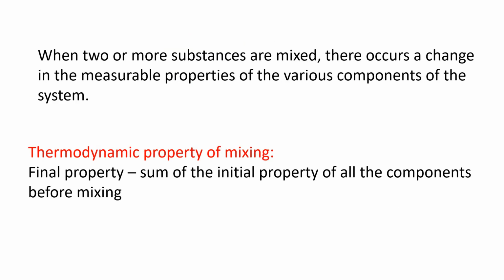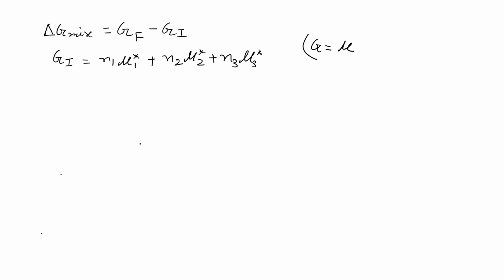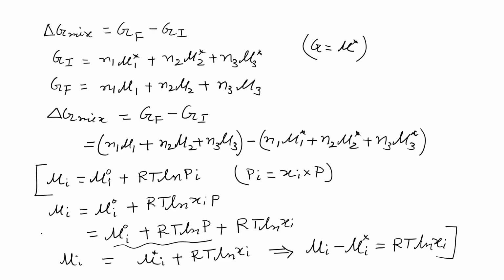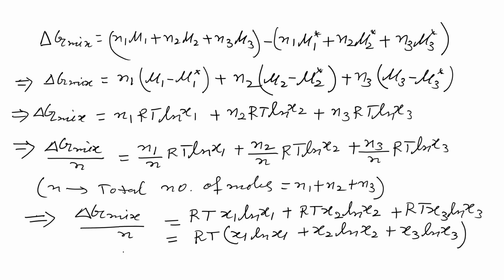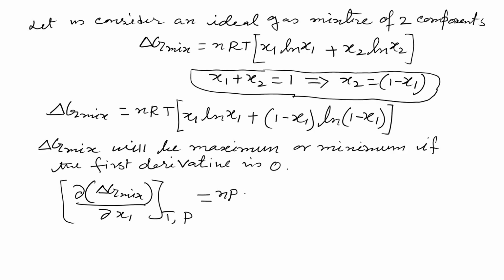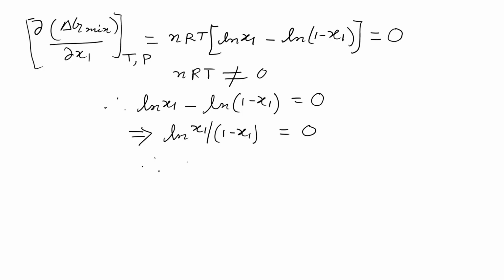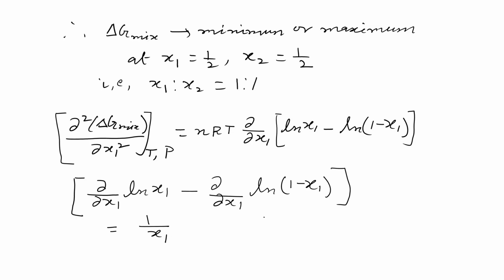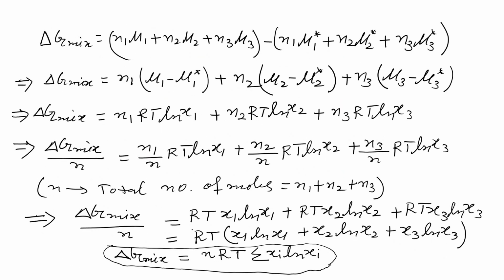Video #119 | Thermodynamics # 59 | Thermodynamic Functions of Mixing | Gibbs Free Energy of Mixing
Chemical thermodynamics – 59: The topic of this video is the definition of Thermodynamic property of mixing and complete derivation with explanation of Gibbs free energy of mixing.